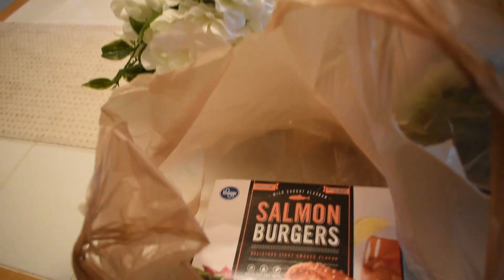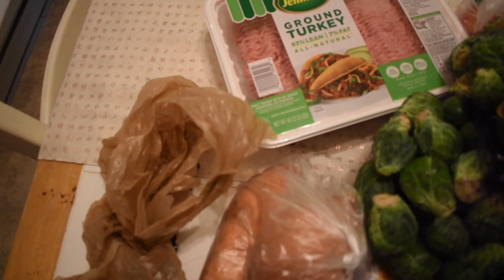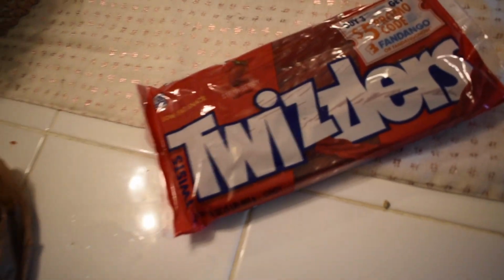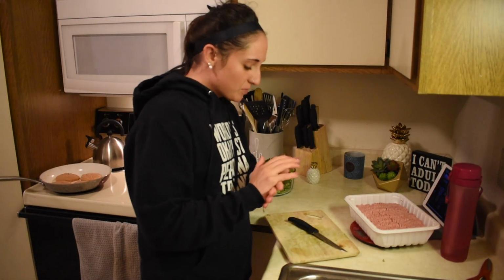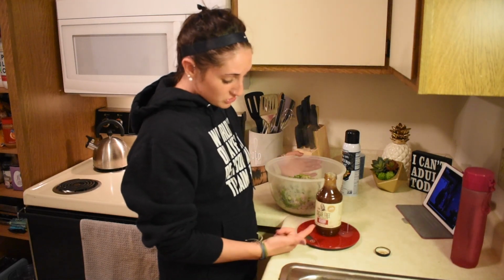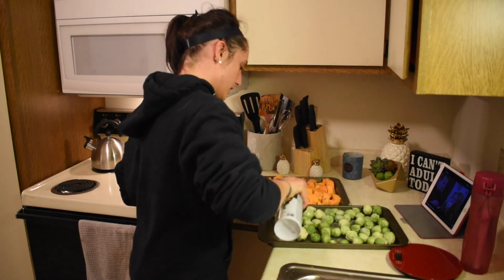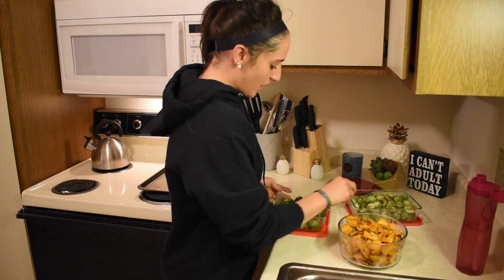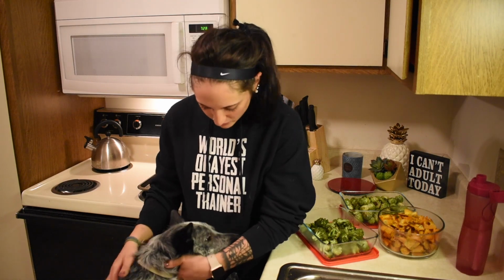Ep. 2: Week One Grocery Haul and Meal Prep - Beginner Bikini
As my fitness journey progresses, I've decided to take on a new challenge: my first bikini competition!
Starting Stats: 139.7 pounds, 22.6% Body Fat
Current Stats: 135.5 pounds, 22.1% Body Fat
Current macro split: 236g Carbs, 160g Protein, 59g Fat
Camera: Nikon D3500 w/ 18-55mm lens
NPC Badger State
Show Date: October. 19th, 2019
127 Days Out
Coaching provided through Guns N Poses Fitness with Taylor
Show specific notes:

Meal Prep One, Asparagus and Ground Turkey
- Combine 3 pounds of ground turkey and 16 oz of asparagus in a large pot. Add ¼ cup of water and cover, stirring occasionally until the ground turkey is cooked through. Transfer to a bowl and add 12oz of sugar free BBQ sauce. Keep for up to one week and serve in 6oz portions
4.4g carbs / 8.1g fat / 22.5g protein

Meal Prep Two, Chicken, Broccoli and Rice
- Preheat oven to 400 degrees F. Dice 16 oz of chicken breast and pan fry with olive oil until cooked through. Cook rice according to package directions. While rice and chicken is cooking, chop 4 crowns of broccoli into bite size pieces. Place on a sheet pan and drizzle with olive oil, salt and pepper. Roast for 10 minutes, stir and then roast for another 10 minutes. Keep for up to one week and serve as 3 oz of chicken, 4 oz of rice and 4 oz of broccoli with buffalo sauce and fat free ranch dressing drizzled over top
43g carbs / 4g fat / 31.3g protein

Meal Prep Three, Salmon Patty with Roasted Brussel Sprouts and Sweet Potatoes
- Preheat the oven to 400 degrees F. In a large frying pan, pan 6 salmon patties until cooked through. While the salmon patties are cooking, dice the sweet potatoes into bite size pieces and trim the bottom of the brussel sprouts to remove the top layer. Place the sweet potatoes and brussel sprouts on separate sheet pans and drizzle with olive oil, salt and pepper. Roast both pans for 10 minutes and stir, then roast the brussel sprouts for an additional 10 minutes and the sweet potatoes for an additional 15. Keep for up to one week and serve one salmon patty with 4 oz of sweet potato and 4 oz of brussel sprouts with fat free mayonnaise.
32.6g carbs / 10.1g fat / 32.6g protein